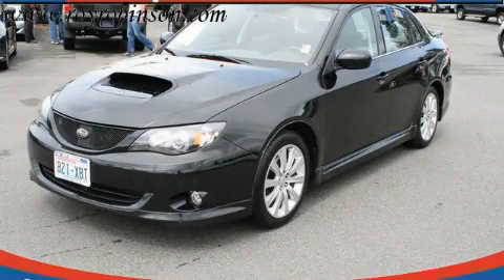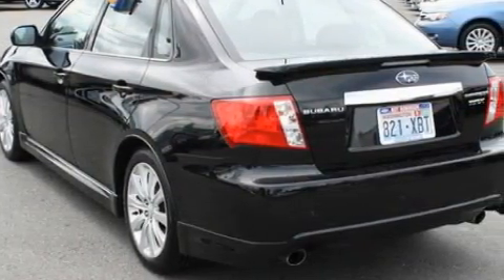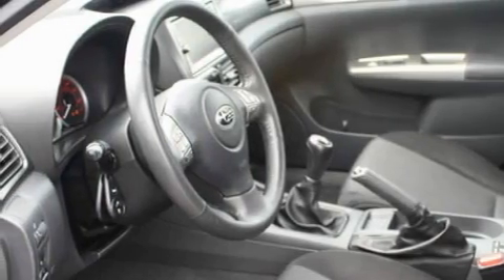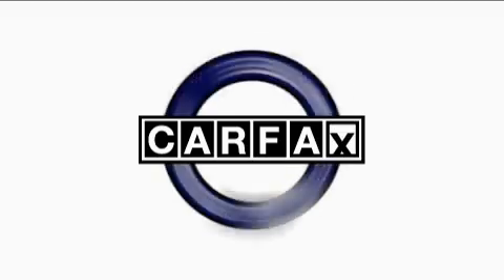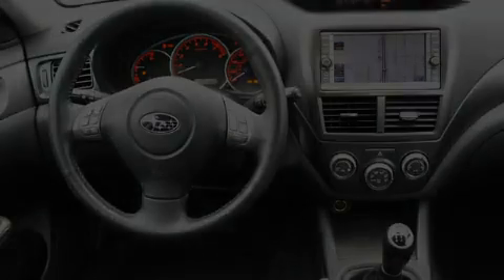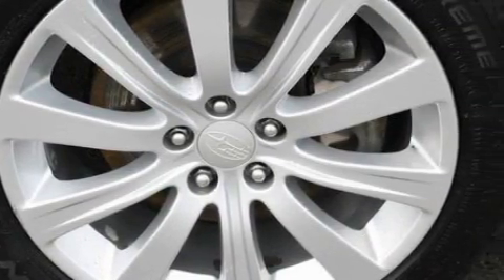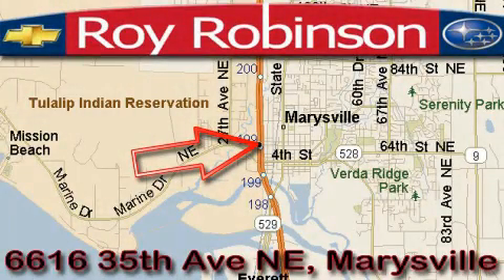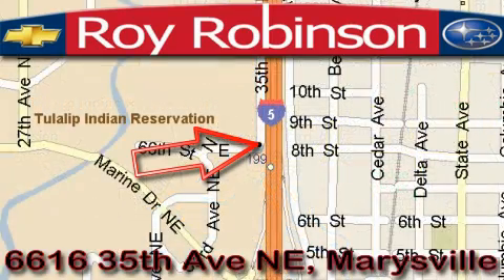Preowned 2008 Subaru Impreza Marysville WA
Year: 2008
 Make: Subaru
 Model: Impreza
 Engine: 2.5L H4
 Trans.: 5 Spd Manual
 Exterior: Black
 Miles: 42,846
 Interior: Gray

 6616 35th Ave. N.E.

 2008 Subaru Impreza Marysville WA